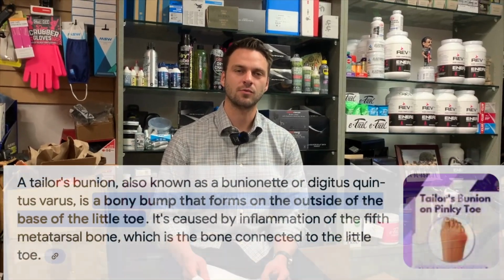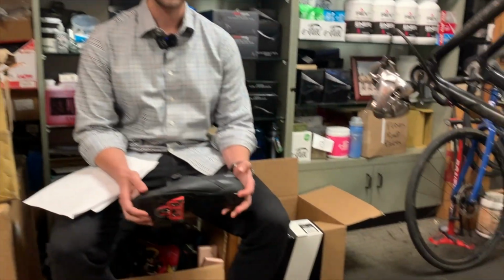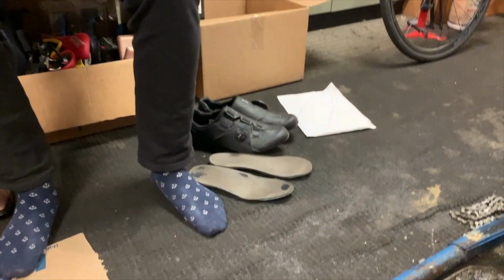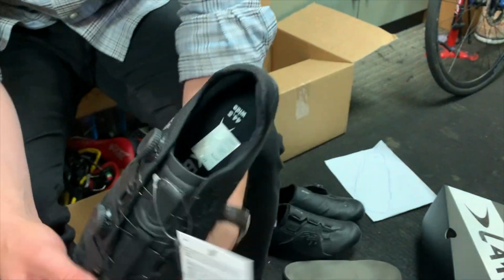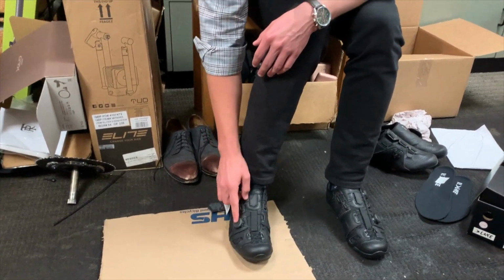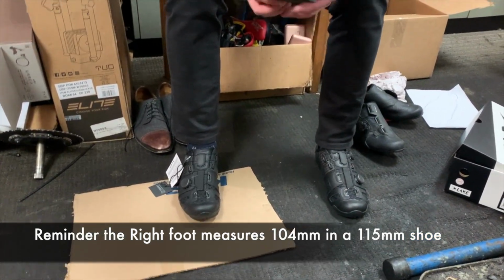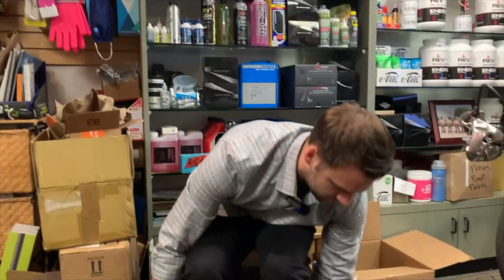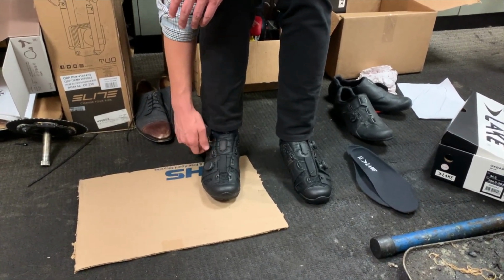Lake Cycling CX242 BEST shoes for Tailor's Bunion!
7763

Jessica’s  Strava

George's Strava

Jessica's Instagram

George's Instagram